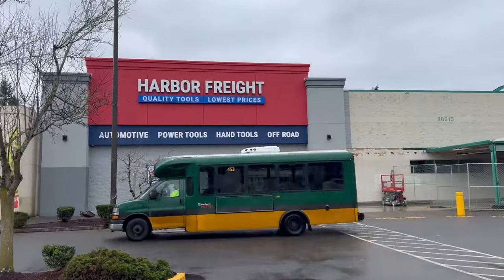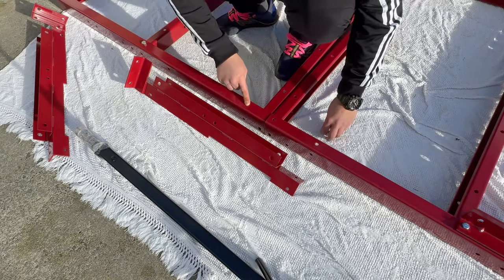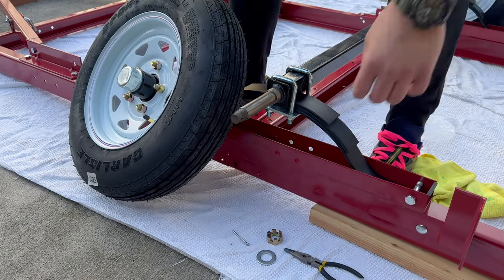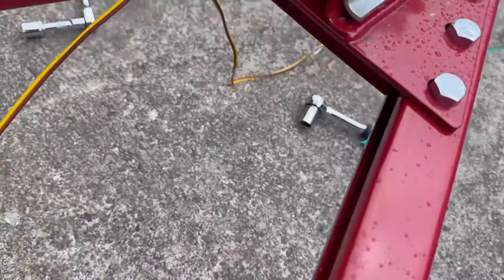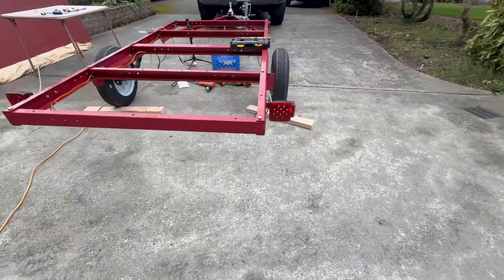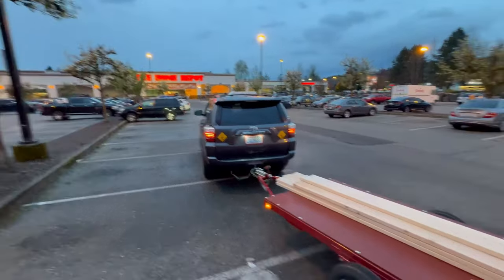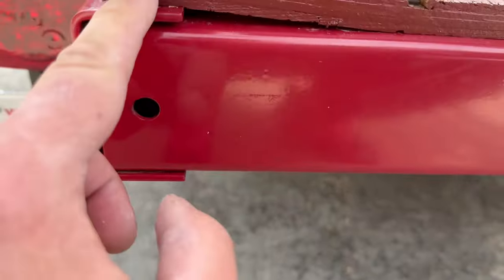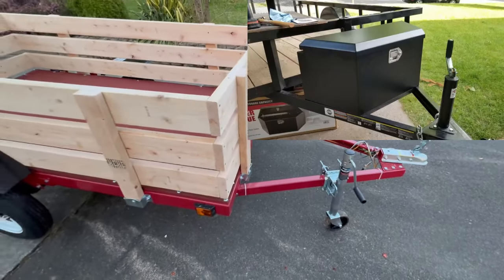Harbor Freight Trailer Build: Full Assembly from Box to Road | Step-by-Step DIY Guide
In this video, I take you through the step-by-step assembly of the HAUL-MASTER 1720 lb. Capacity 48 in. x 96 in. Super Duty Folding Trailer from Harbor Freight. From unpacking to completion, I show you how I put together this heavy-duty utility trailer, which is designed for carrying heavier loads.

   I start by assembling the frame and mounting the wheels, ensuring every component fits securely for maximum durability. Then, I tackle the electrical wiring, including installing lights, brake lights, and turn signals, ensuring compliance with DOT standards.

   One of the unique features of this trailer is its tilting bed, which makes loading and unloading a breeze. I also constructed custom walls for added support, using sturdy 2x4 posts and 2x6 wooden planks.

   Throughout the video, I provide helpful tips and insights to make the assembly process smoother. Whether you're a DIY enthusiast or just looking to save some money by assembling your trailer, this video has everything you need to know.